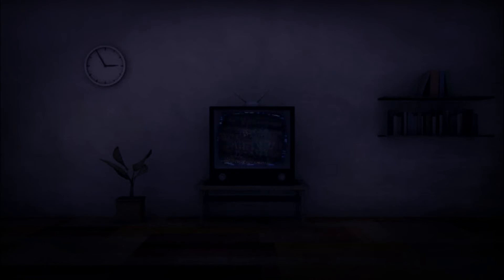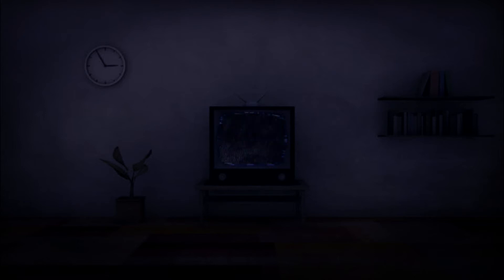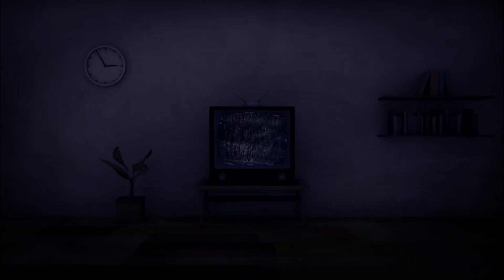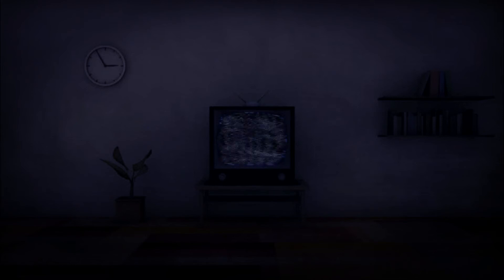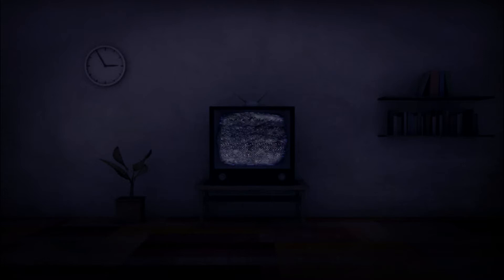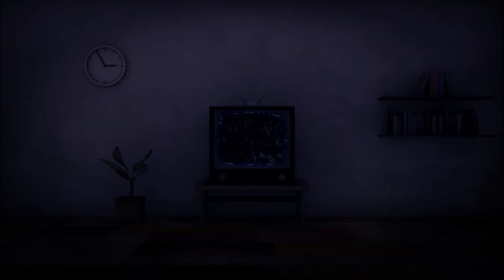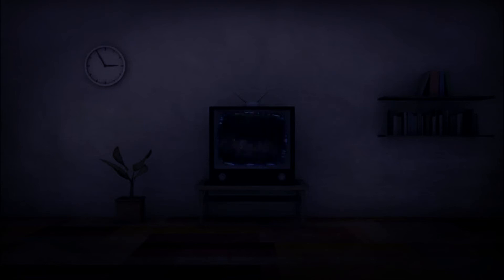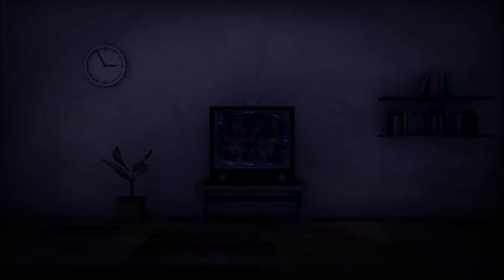Fifteen with Fiona by AVM25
Want to look beautiful? You want knownage? Want something in your life but can't get it? Then, Summon Fiona and she will give you what you desire for a price of what she wants from you. If you summon her now within the next 15 minutes, she will throw in a shamwow. No charge.

Creepy Clown Symphony
Disintegrating (Music Box Ver.) (Outro)